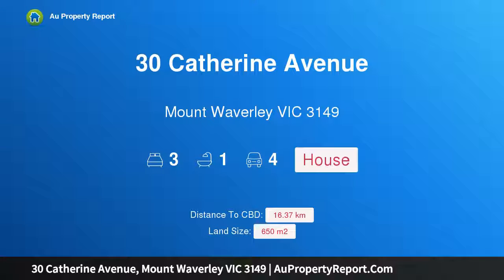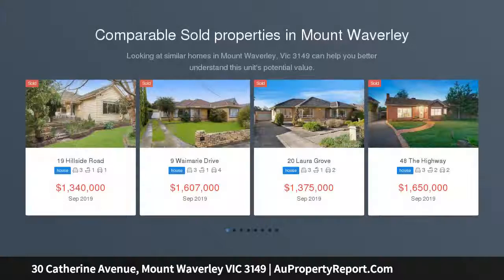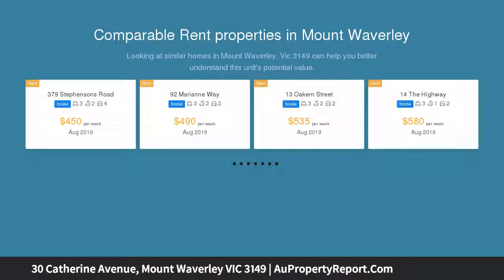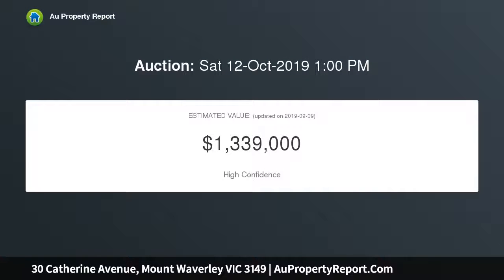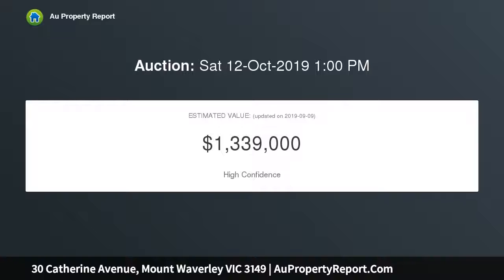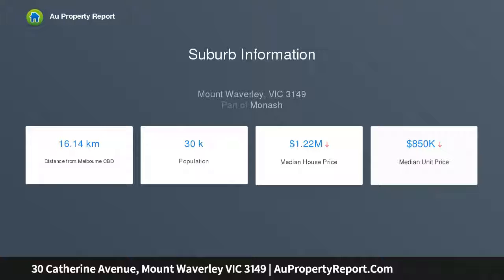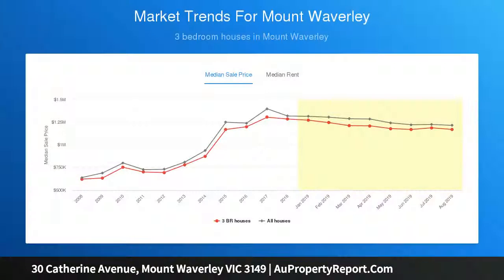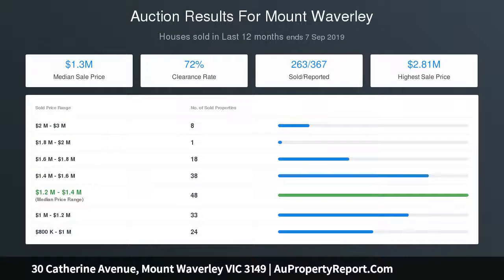30 Catherine Avenue, Mount Waverley VIC 3149 | AuPropertyReport.Com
30 Catherine Avenue, Mount Waverley VIC 3149
Property Type: house
Bedrooms: 3
Bathrooms: 3
Car Space: 4
Elevated Family Potential Within MWSC Catchment